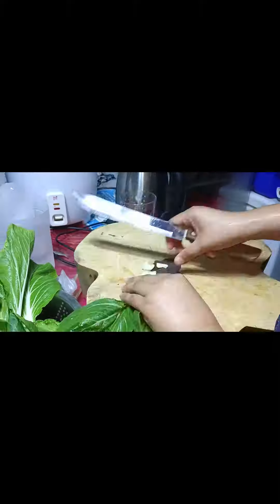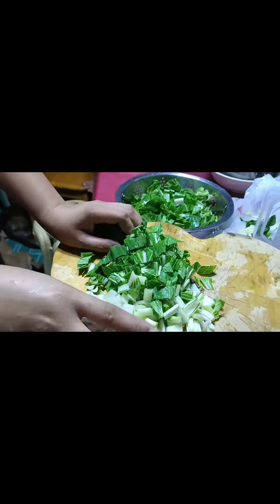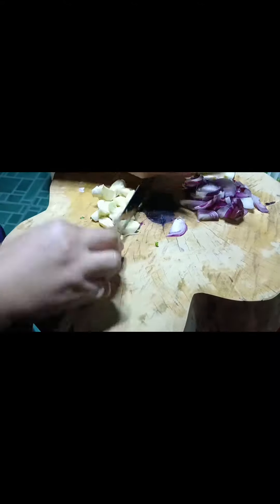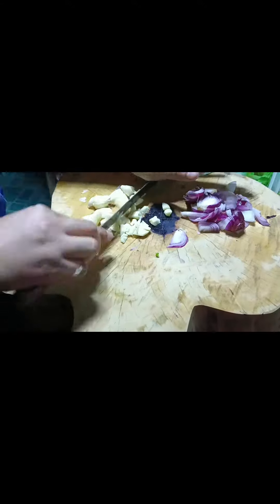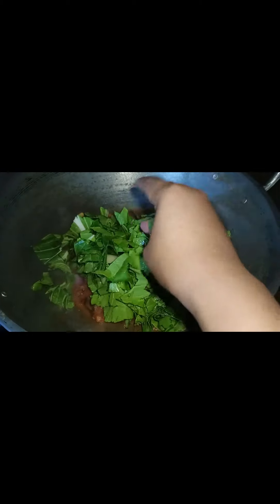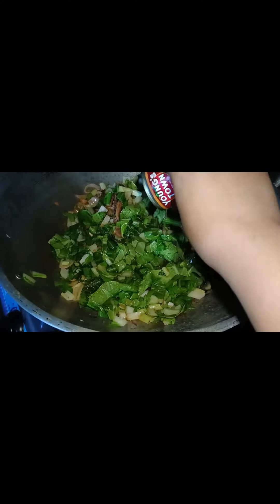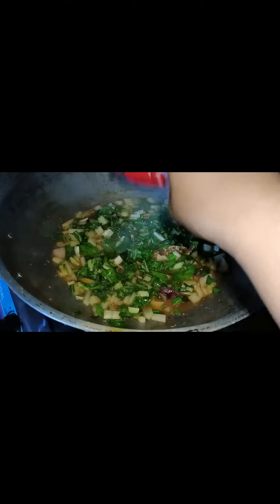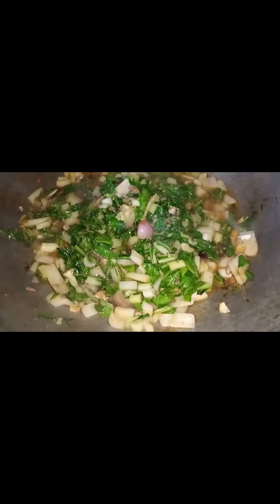Murang Ulam Luto Tayo Ng Ginisang Pechay @ginisang pechay